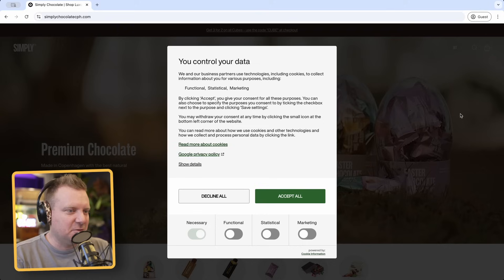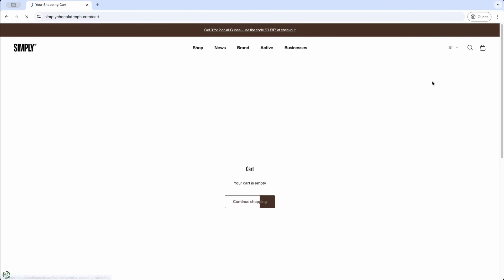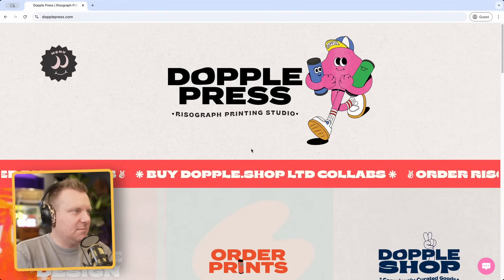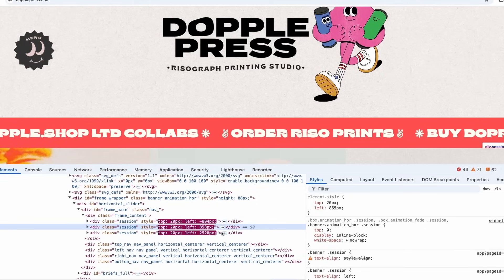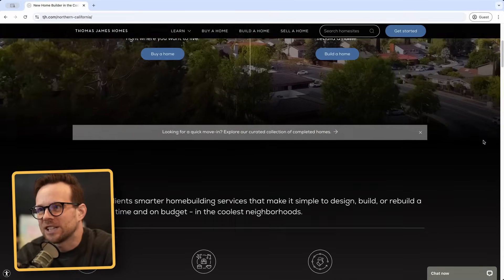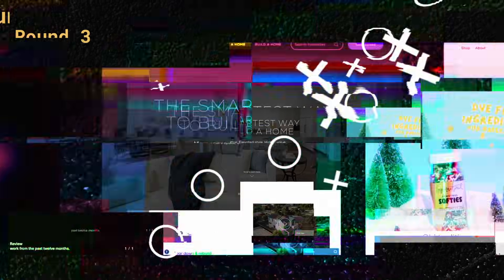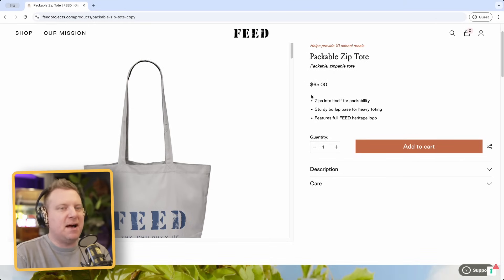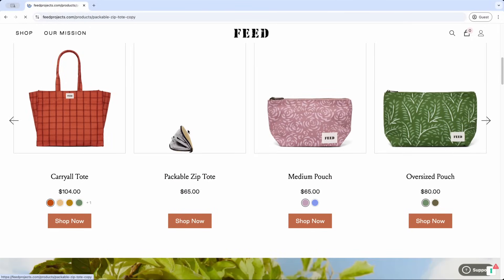Can You Spot The Custom Sites? WIX & Squarespace vs Custom Build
Scott, Wes, and CJ go head-to-head in "Spot the Imposter"—a web dev challenge where they must guess which sites are custom-built and which are made with Wix or Squarespace. With four rounds and plenty of surprises, who will have the best dev instincts and take the win? 🔥 Be the ~14,700th person to join our super tasty newsletter

Hit us up on Socials!